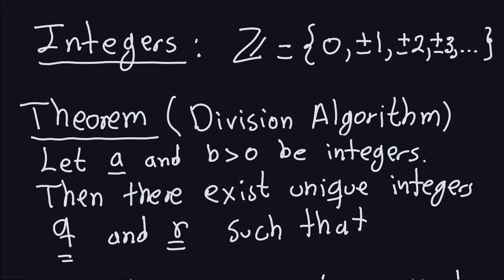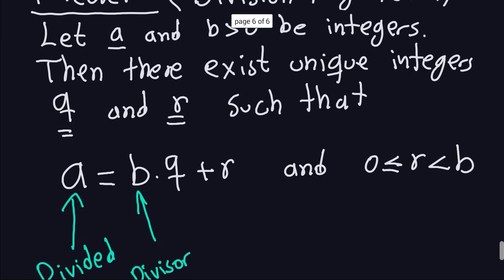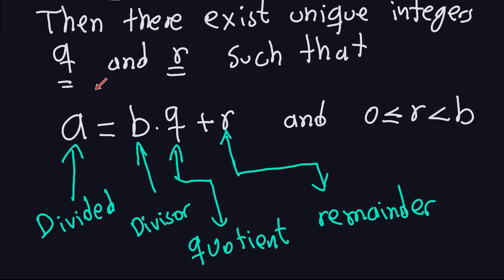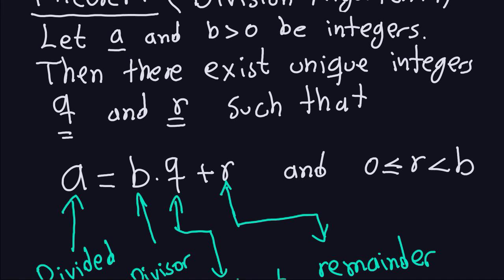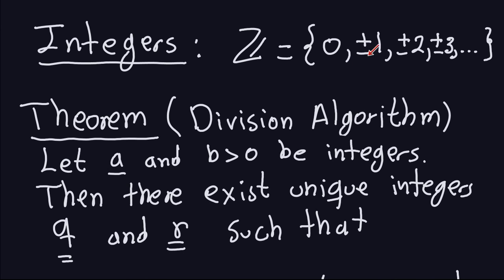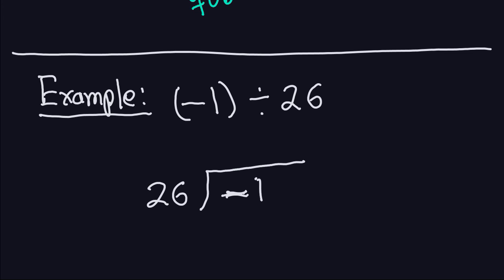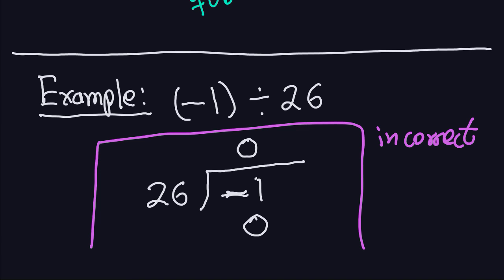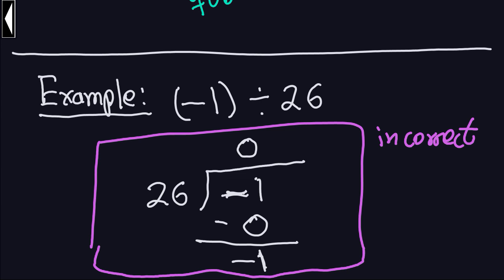Applied Cryptography: Division Algorithm (1/3)